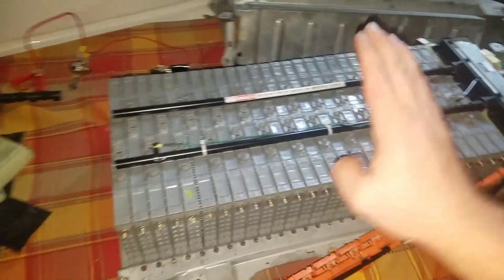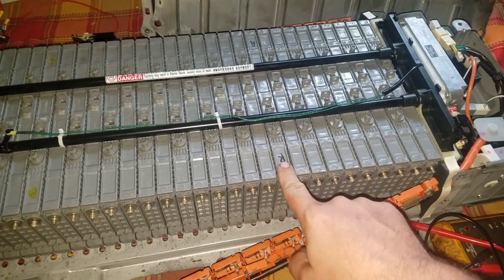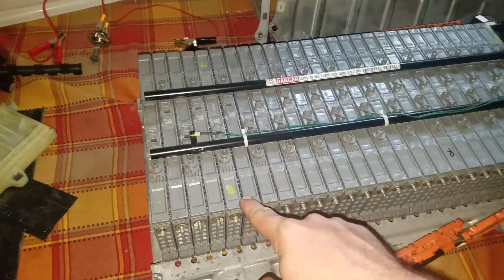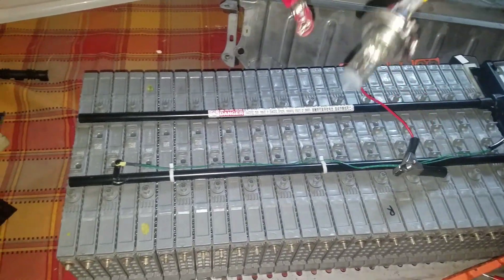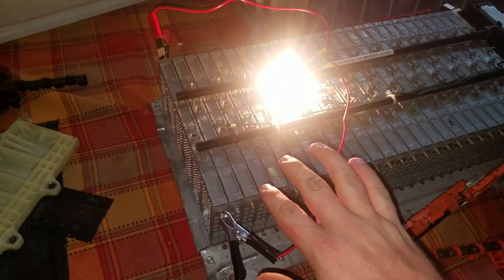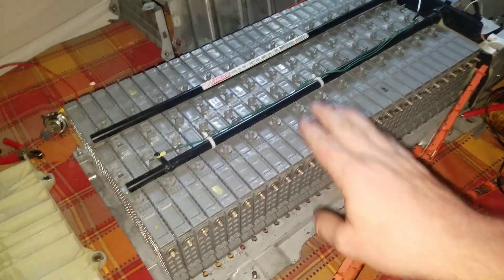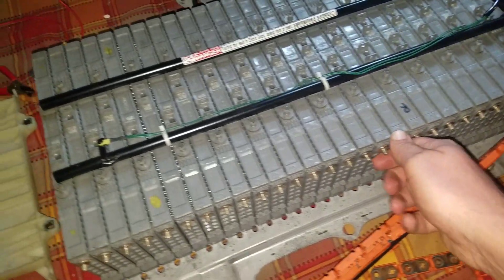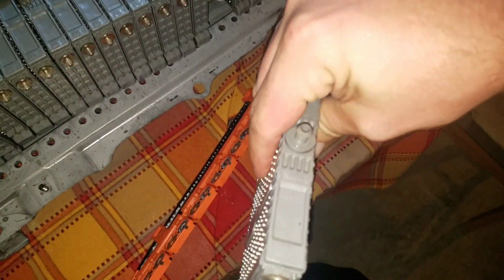How to Replace Prius Battery 2003-2009 Pt 2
Stuff used in today's project...

Today I show you how to change the cells of the hybrid battery in a 2007 Toyota Prius. This will work for Prius's from 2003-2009.